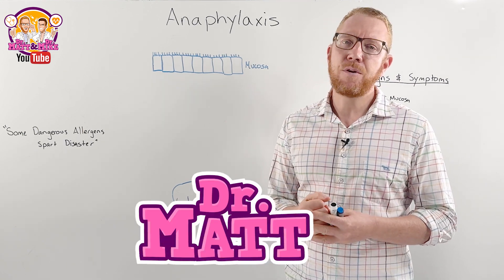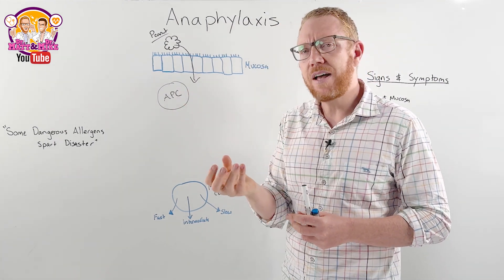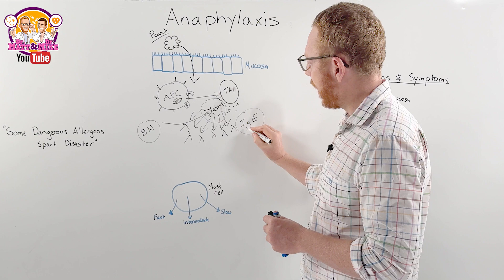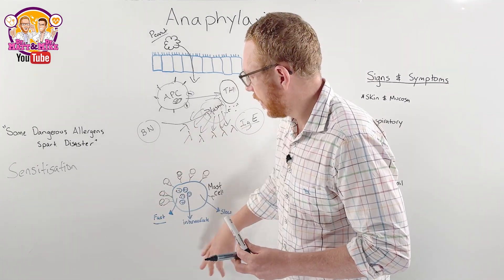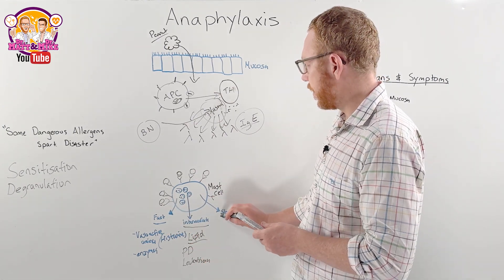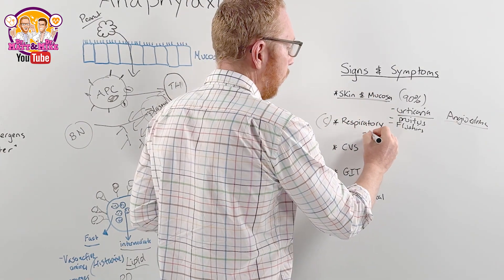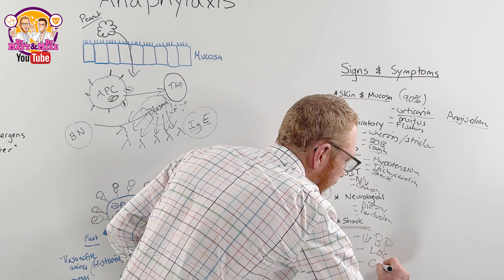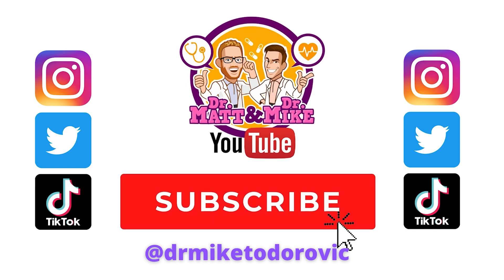Anaphylaxis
In this lecture, Dr Matt explains the mechanism, signs, symptoms, and treatment of anaphylaxis.